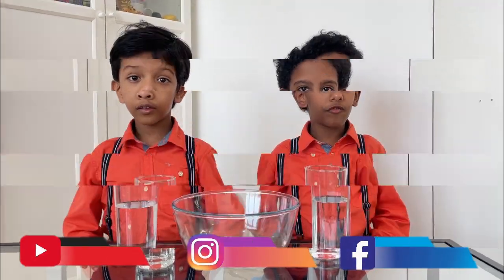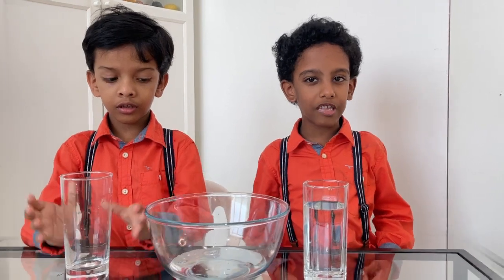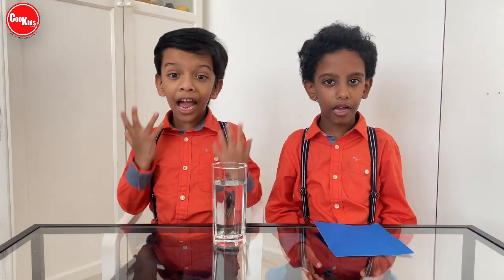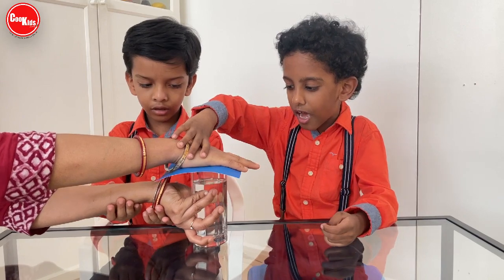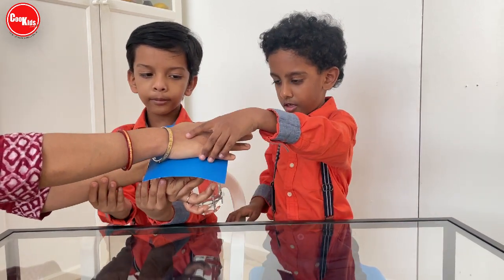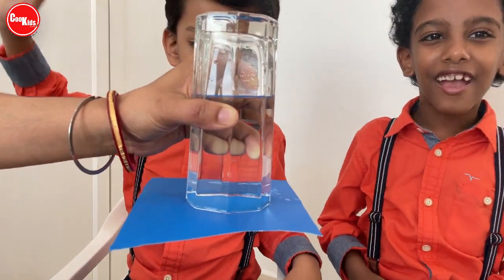Upside Down Water Glass Science Experiment | Air pressure | The effect of air pressure on water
Science has so many powerful phenomenon which can amaze anyone. Kahaan and Sreyan tried to explain the air pressure concept using amazing science experiment which is easy to do and can be done with the material easily available at home.

MATERIALS REQUIRED:-
A glass
Water
Paper

Once you have everything in place, fill up the glass with water right upto its brim. Carefully place the paper or chart paper on the rim of the glass. Keep the palm of your hand placed on the paper or chart paper and turn the glass upside down.

WHAT HAPPENS :-
The paper or chart paper remains attached to the rim of the glass and does not allow the water to flow out.

This happens because the outside air pressure is equal to the inside water pressure. As well as the air pressure  exerted on the card from underneath is greater than the weight of the water inside the glass. This is why the card manages to hold up the water not letting it spill out.

ABOUT MY CHANNEL I created this channel on July 2020. It features my 5 years old twin boys, who loves to do everything. My Channel is about Educational videos, Kids Rhymes, Entertaining videos, Fun, Lifestyle, Cooking and Travel Videos.
Make your child learn in a fun way. Kids learn fast when they see other kids.